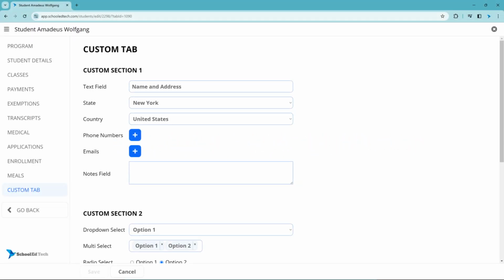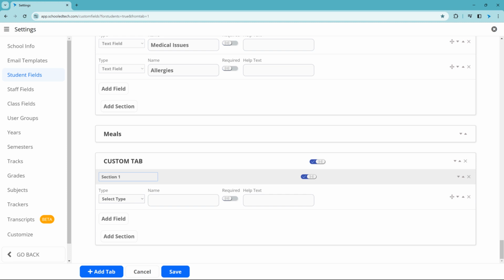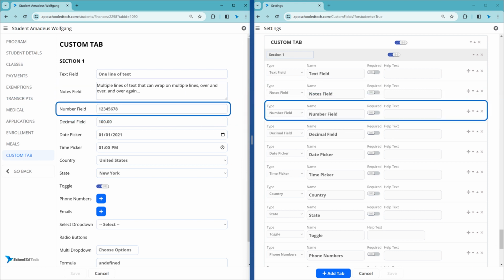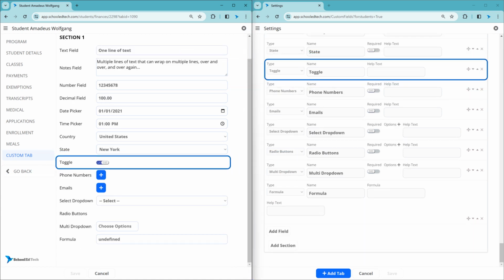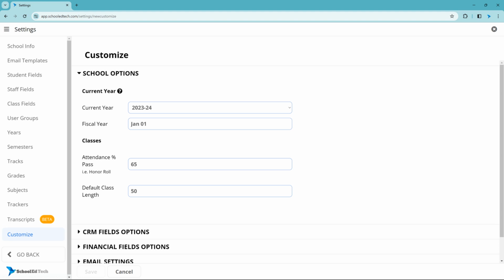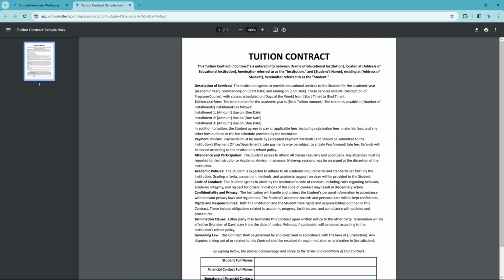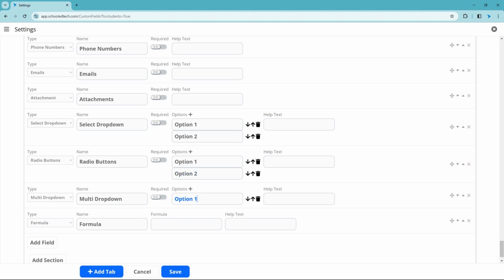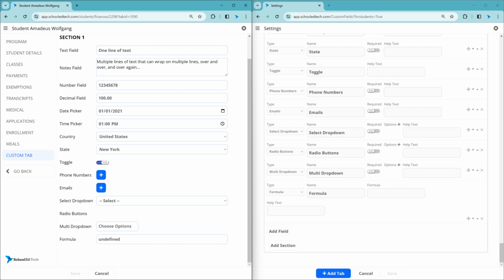Custom Field Types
Learn about School EdTech's CRM and the over 15 custom field types you can add to track students and staff details.

00:00 Introduction
00:41 Field Basics
01:04 Number Fields
01:33 Toggle & Contact
02:01 Attachments
02:40 Dropdown & Radio
03:10 Formula Field

## Introduction to Custom Field Types
- Overview: The video discusses the addition of over 15 types of custom fields to student and staff pages. The main interface for making these changes is through the main menu settings.
- General Process: Adding custom fields for both students and staff follows a similar process. Users select the desired tab and section, choose 'add field,' and then pick a field type from the dropdown menu.

## Common Field Options
- Shared Options: Most fields share common options such as field name, required status, help text, move, delete, and reorder.
- Further Assistance: For more detailed information on these options, viewers are directed to the CRM and custom fields section of the help tutorial.

## Specific Field Types
- Text Fields: Used for single lines of text, suitable for first or last names, and can accept any characters, including letters and numbers.
- Notes Fields: Designed for when multiple lines of text are needed.

## Numerical Fields
- Number Field: Restricts input to whole integers, such as an ID number.
- Decimal Field: Allows for input of numbers with decimals, suitable for dollar amounts.

## Date and Time Fields
- Date Picker: Used for selecting dates.
- Time Picker: Used for selecting time values.

## Location-Based Fields
- Country Field: Displays a dropdown of countries worldwide for user selection.
- States Field: Provides a dropdown displaying all states within the USA.

## Boolean and Multiple Items Fields
- Toggle Field: A true/false input where the default position is 'off' and can be toggled 'on' by the user.
- Phone Numbers and Emails: Allow users to add multiple phone numbers or email addresses by clicking a plus icon. Labels for these fields can be customized in settings.

## File and Selection Fields
- Attachments Field: Permits the upload of a single attachment of almost any file type. Uploaded files can be previewed by selecting the file icon.
- Select Dropdown, Multi-Select Dropdown, and Radio Buttons: These fields allow users to choose from a list of options. The multi-select dropdown allows for multiple selections, unlike the single-selection dropdown and radio button fields.

## Customizing and Adding Options
- Adding Options: Users can add items to dropdowns, multi-select dropdowns, and radio buttons by selecting the add options icon and entering list items. Items can be reordered or deleted as needed.
- Saving Changes: Changes must be saved, and a page refresh may be necessary to view updates.

## Formula Field
- Utilizes Existing Data: This field allows for the use of data from one or more cells to perform various mathematical operations.
- Further Assistance: Viewers are encouraged to consult the relevant help tutorials in the CRM and custom fields section for detailed instructions on using formula fields.